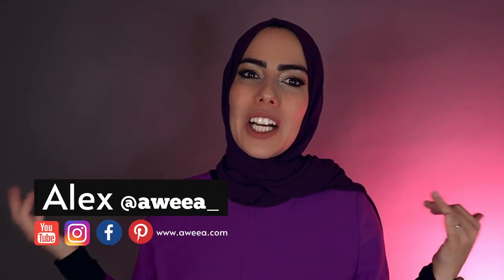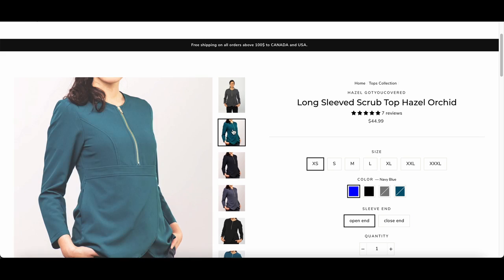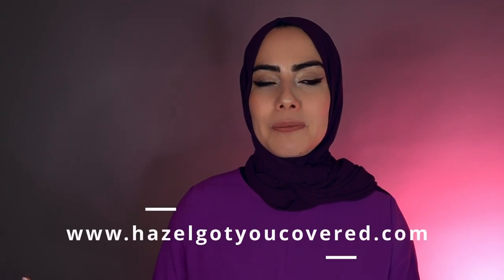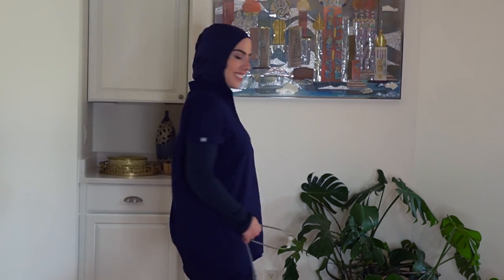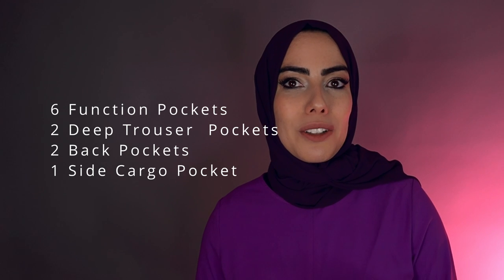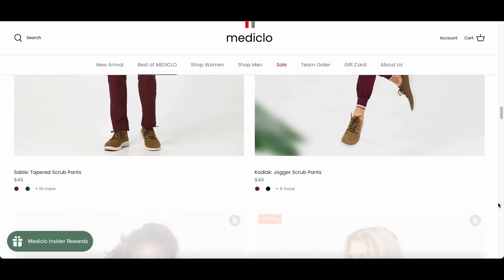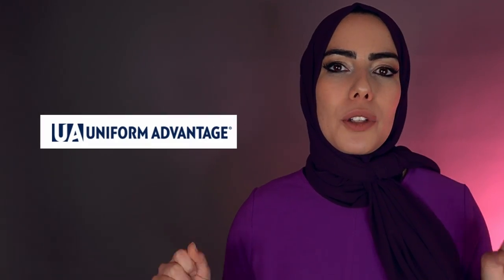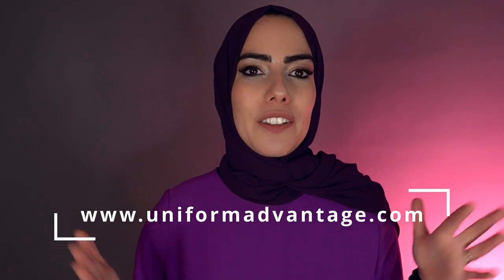HONEST REVIEW- Modest Scrubs | HAZEL | FIGS | MEDLICO | UNIFORM ADVANTAGE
I try out four different scrubs and make them modest and tell you my honest opinion about each one! Check out this video for inspiration on how to make your scrub look a more modest style.

1. Hazel Got You Covered - Modest Scrub Tops/Pants (They are actually anti Microbial fabric but still in process of being reviewed)
      CODE: AWEEA for a discount!

2. Figs -Scrubs Maternity Top/Pants/Underscrub

3. Medlico- Sustainable Scrubs

4. Uniform Advantage- Scrub Maxi Skirts

SOCIAL MEDIA
(700+ Muslim owned business directory)